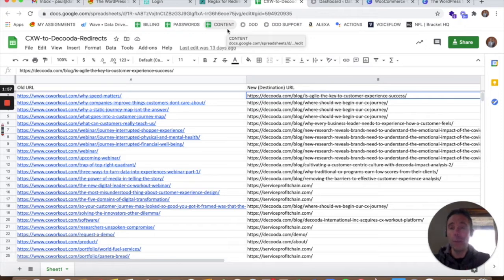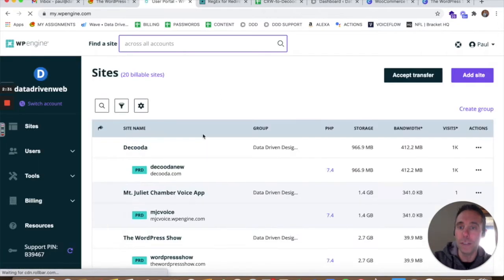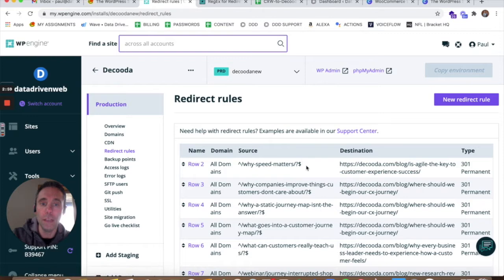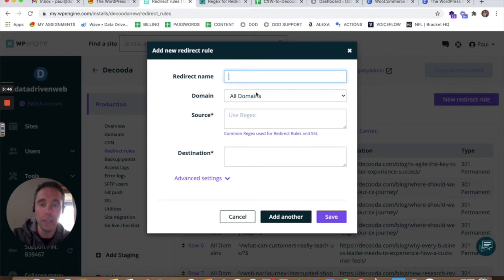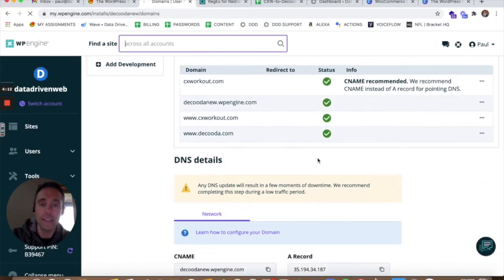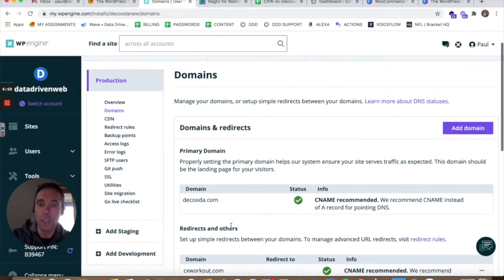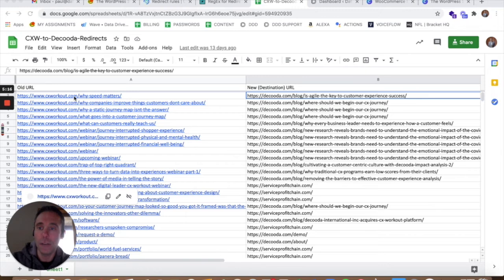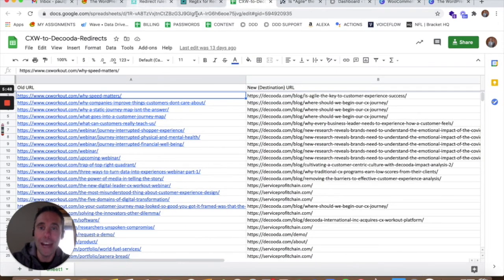The WordPress Show: How To Change Primary Domains Without Losing SEO Value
This solves a decade old question by WordPress website owners and bloggers. How do I change my website's primary domain name without affecting my Google Search Engine Ranking?

Many bloggers and content creators have hundreds and even thousands of blogs that they'd completely lose backlinks for and SEO value for if they don't do this properly.

In my video, I give a couple different examples of websitea.com wanting to change to websiteb.com but implement proper 301 redirects.

Things you'll need:

1. WPEngine webhosting.
2. The WPEngine Redirect Rules
3. The ability to change your A Record and CNAME for both domains
4. Google Search Console Access